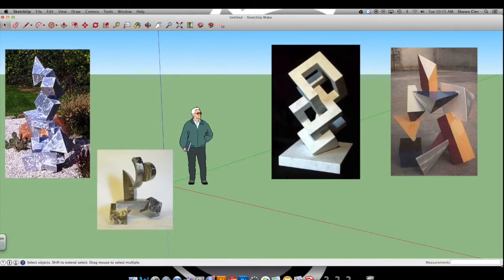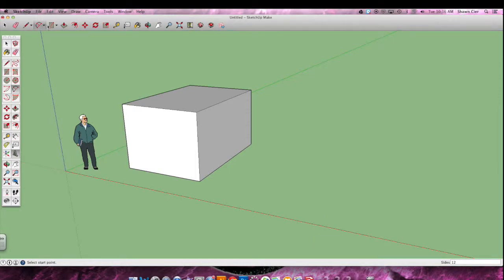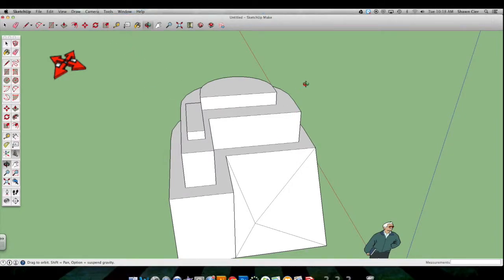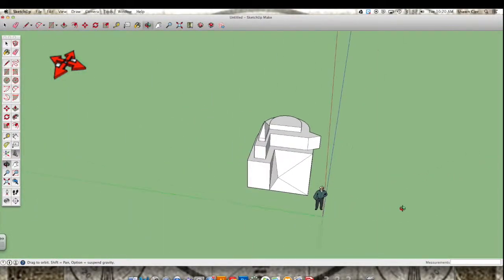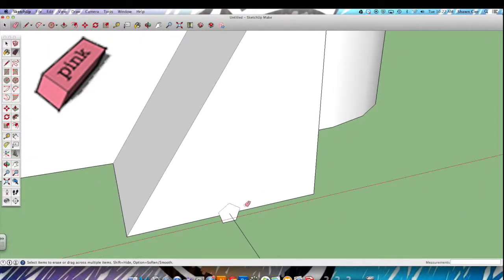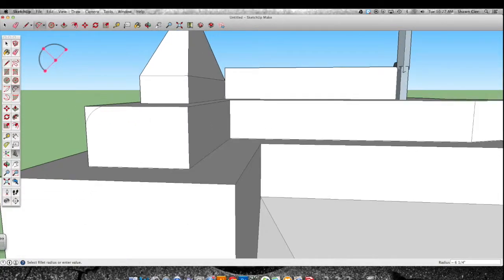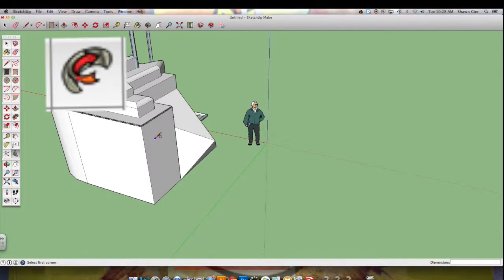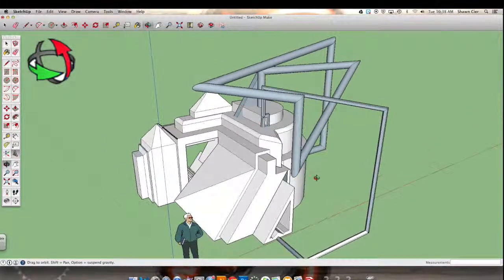BOLGER SketchUp 5 Sculpture Garden (SG) Part 2 By Shawn Cier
5:35 Follow Me Tool